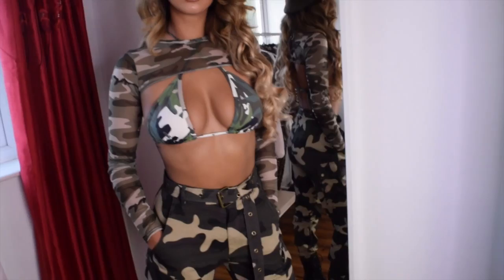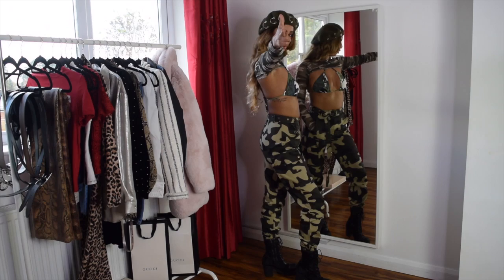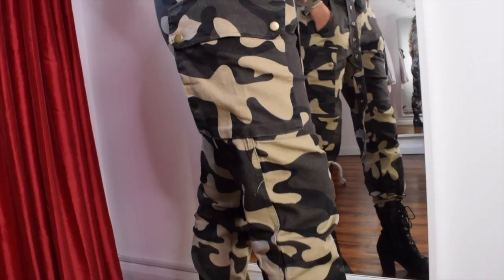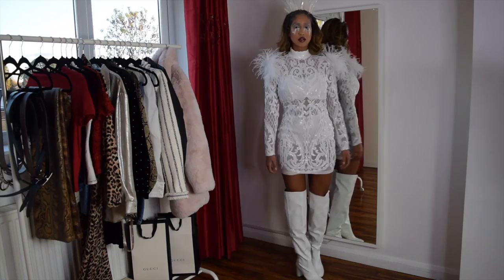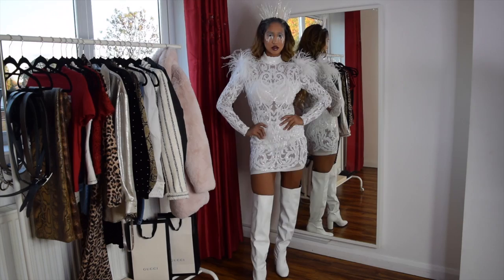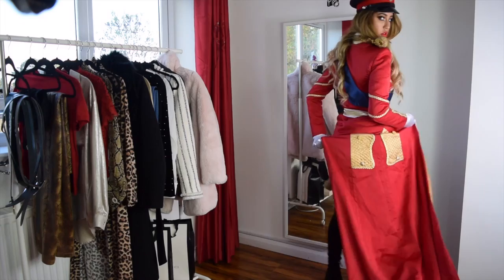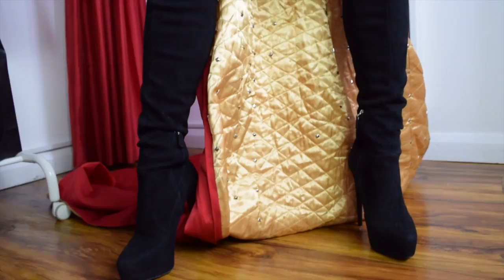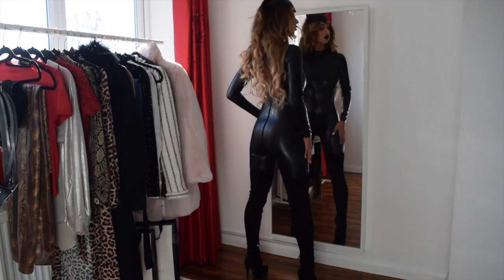SLAYING HALLOWEEN OUTFITS | LOOKBOOK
LOOK 1

LOOK 2

LOOK 3

Thigh High Boots _ PRADA

LOOK 4

S N A P C H A T : gatehouse

Favourite hair masks!

Aphogee - Curlific! Texture Treatment

Thank you sooooooooo much for watching and for your support. I am forever grateful to each and every one of you for watching, commenting and being a huge part of this channel! LOVE YOU LOTS!